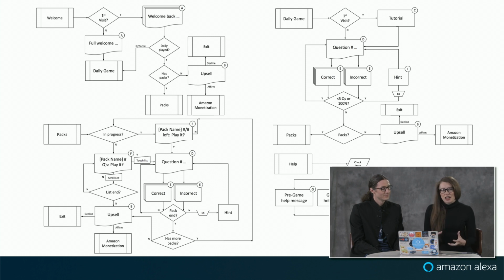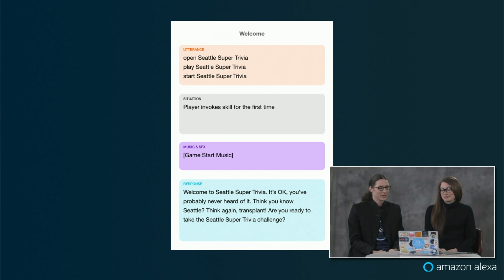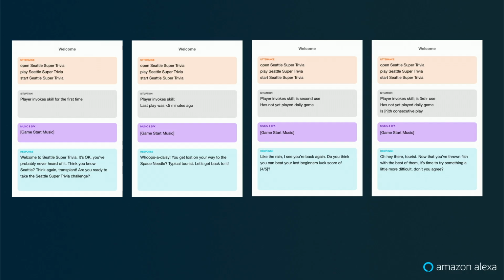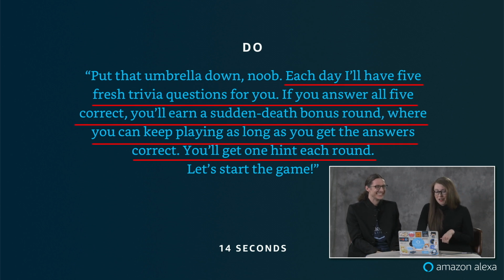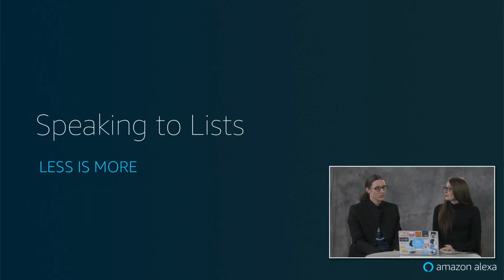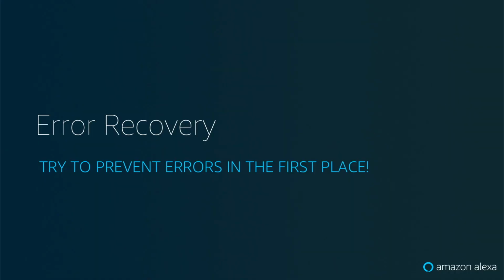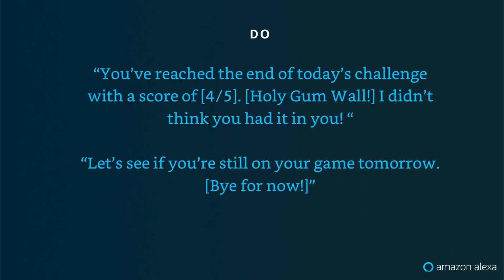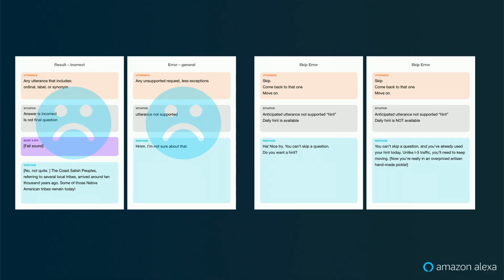Alexa Live: How to Write Great Dialogs for Alexa Skills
Great dialog can elevate a voice experience from a transaction to a conversation. In much the same way the layout, color, and animations on a screen can impact usability, wording can signal subtle meaning to users. Learn best practices for writing engaging dialog that will make your voice experience more focused, natural, and simple for customers. This session is relevant for beginner to immediate developers.

- Why Writing a Script is the Best Way to Design for Conversation